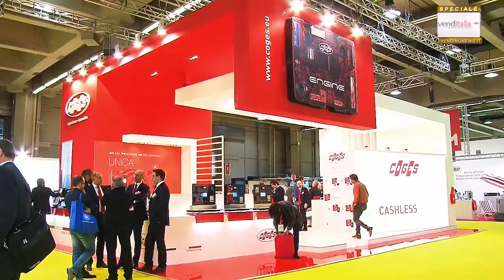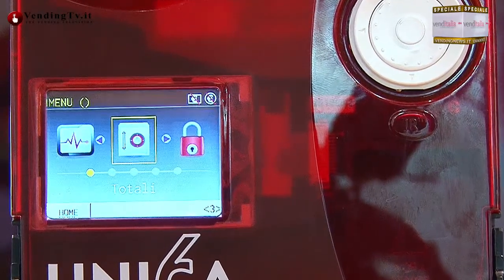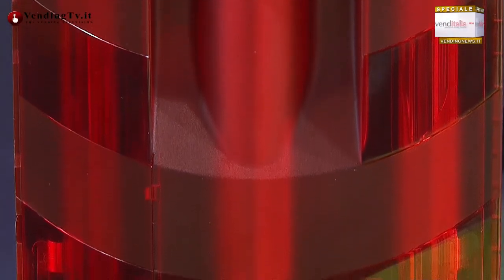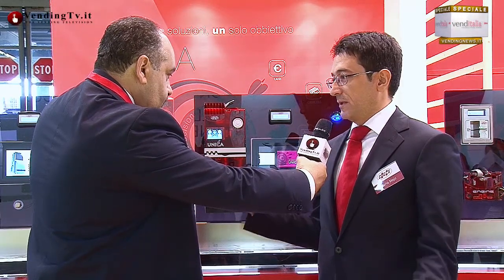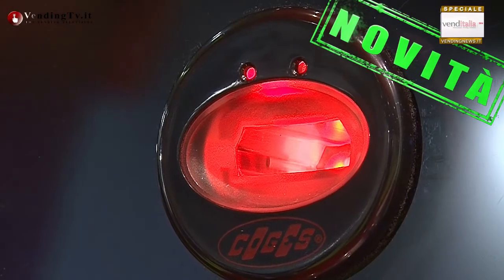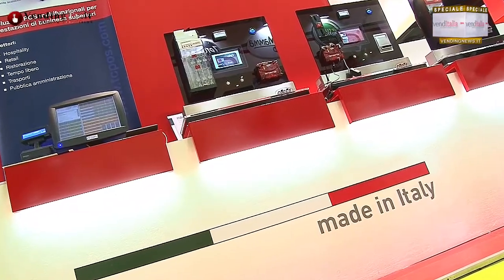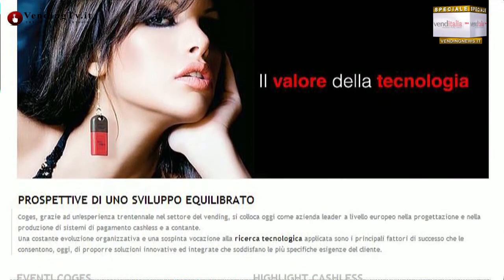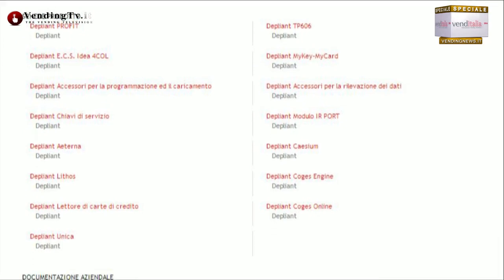VendingTV.it - Venditalia 2014 - Fabio Russo intervista Mario Majo della Coges Spa